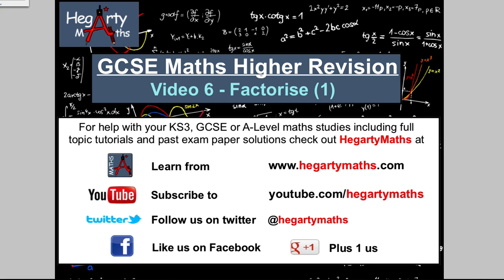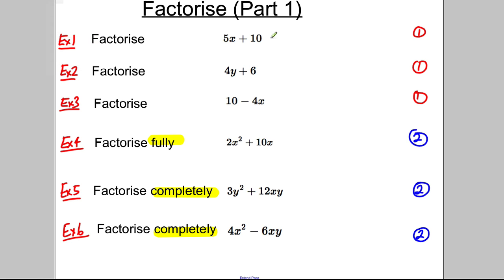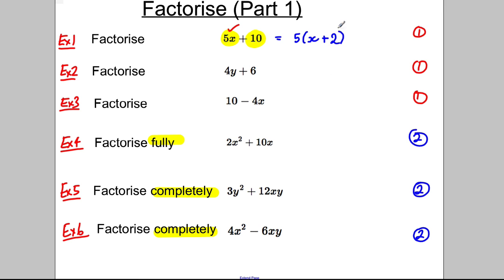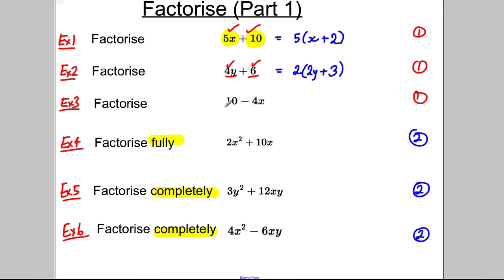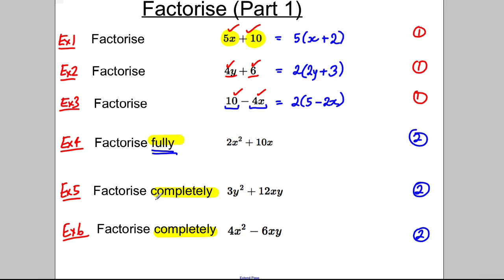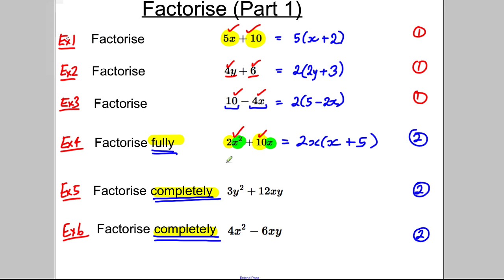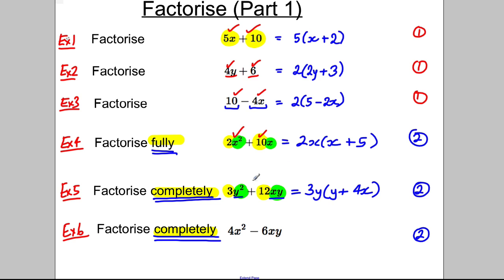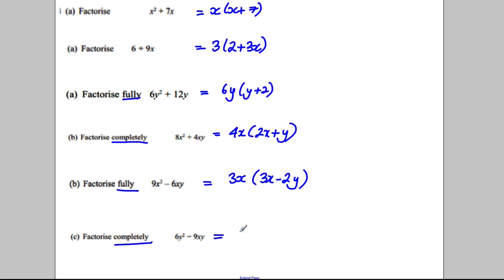GCSE Revision Video 6 - Factorise (1)